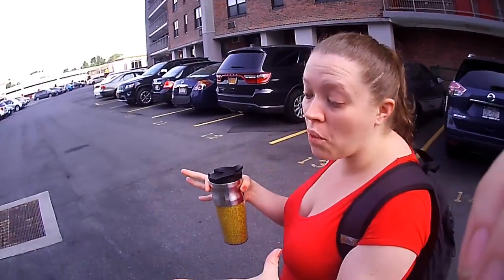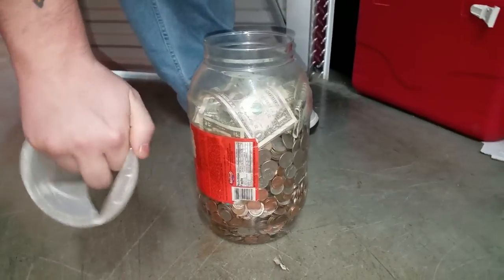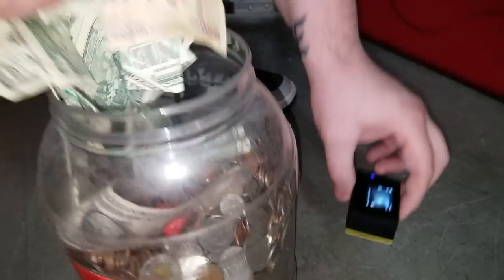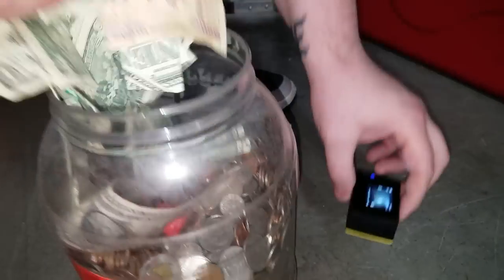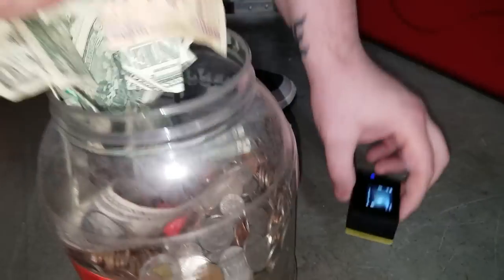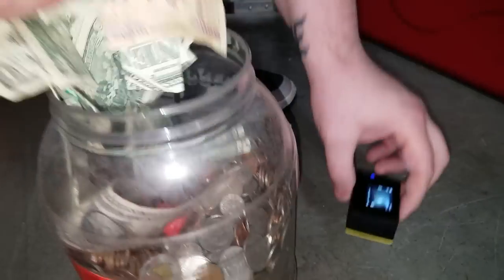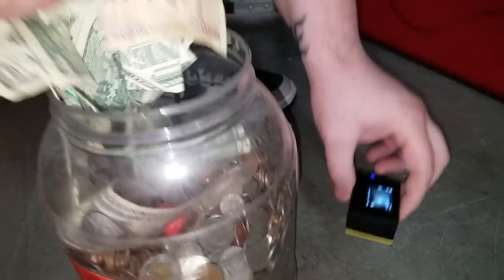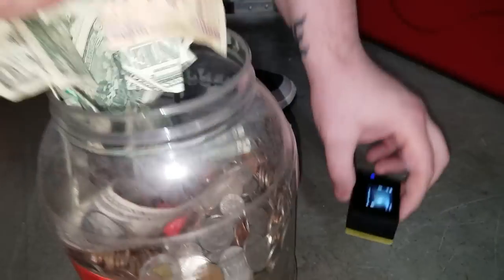STORAGE ADVENTURES! 14 Finding a trillion dollars in an abandon storage locker in Brooklyn New York!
Whats up Locker Heads! We won this unit for 410 dollars in Brooklyn NY We bid on it because it had MONEYYYY 7 2 safes/strongboxes in it! It ended up having a bunch of cool items and became one of our best units to date. We even found some cool Jordans that we didnt put in the video and some electronics!